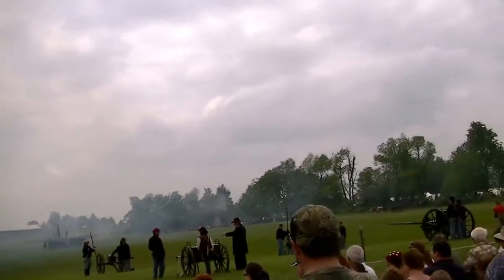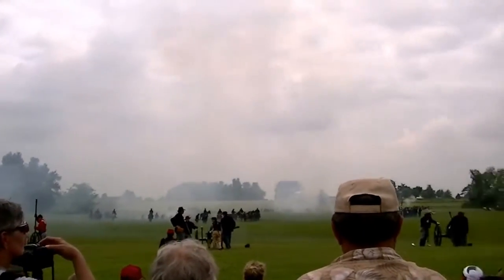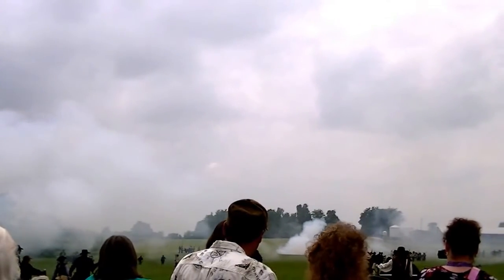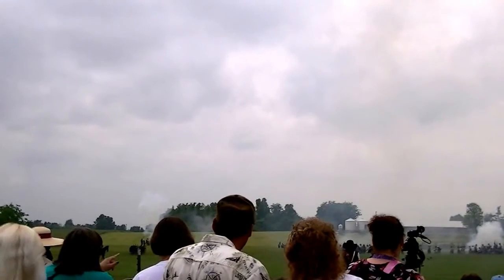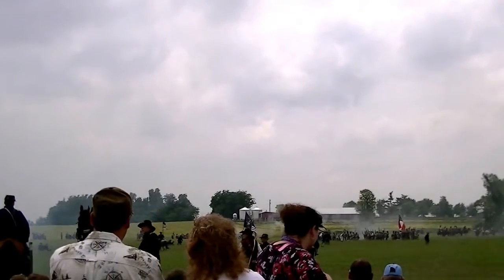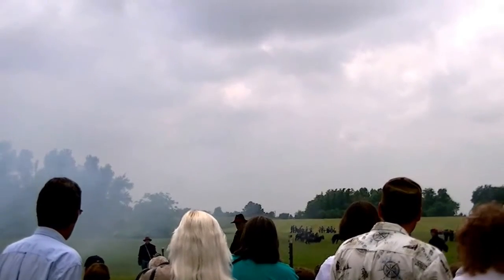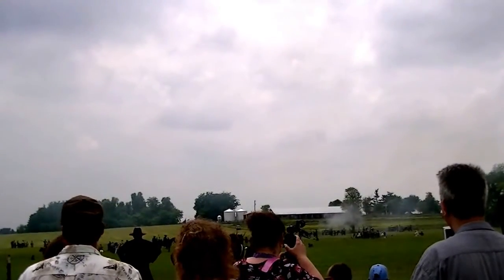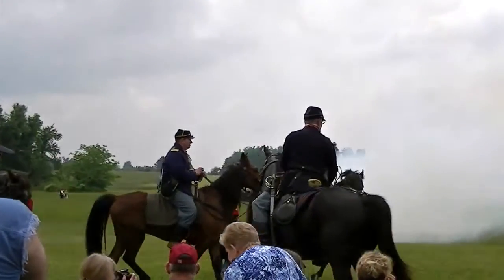Civil War Reenactment Scenes at Sacramento KY